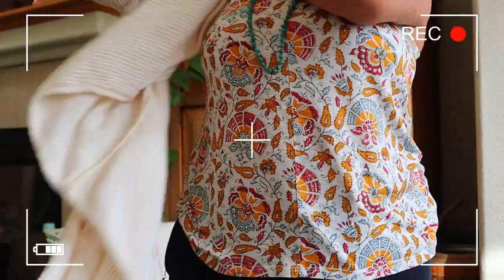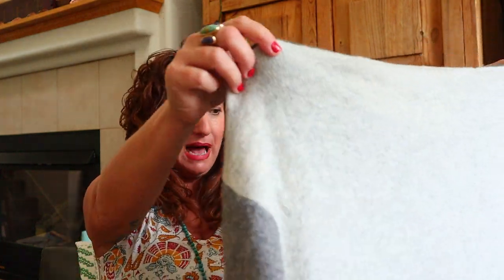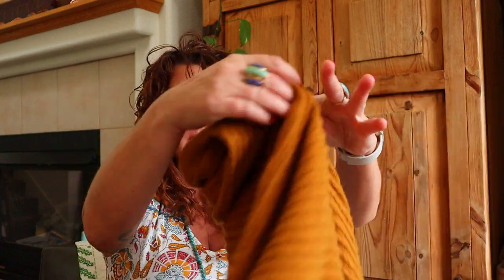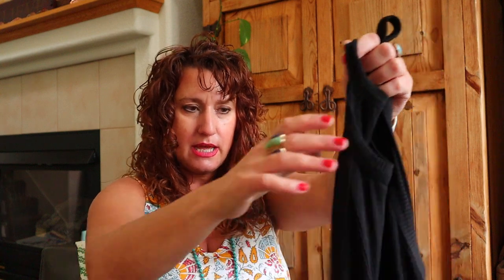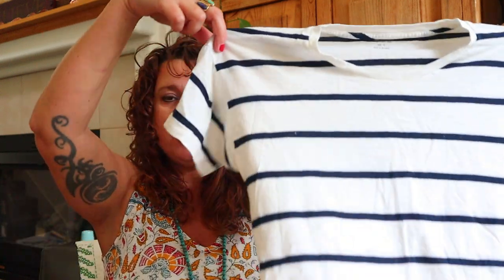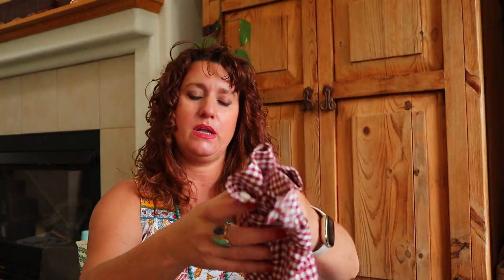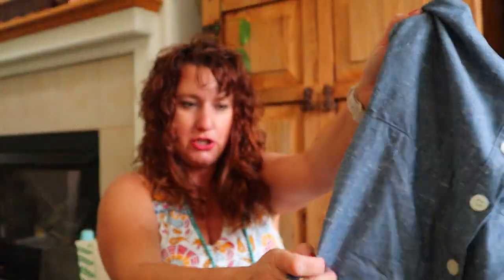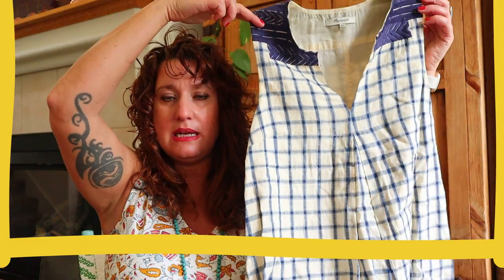I LOVE RESELLING THIS BRAND! ~ Jomar Wholesale Unboxing ~ To Resell On Ebay Poshmark Thredup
Jomar Wholesale Unboxing. Jomar unboxing 2021.  This is a MADEWELL preowned women's clothing box &I get a best selling brands on poshmark.  I will do a Jomar wholesale unboxing and Review. I am an online reseller. This is a haul to sell online.  I hope you learn some of the best brands to sell online from watching this clothing haul to sell online, and I include sold comps on ebay and Poshmark. I am a part time reseller selling clothes on ebay and poshmark.